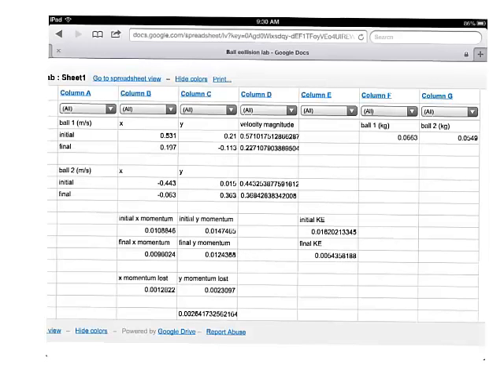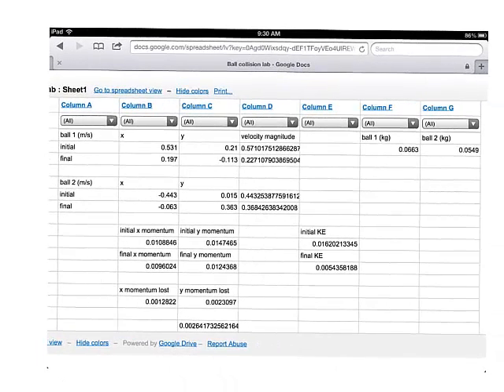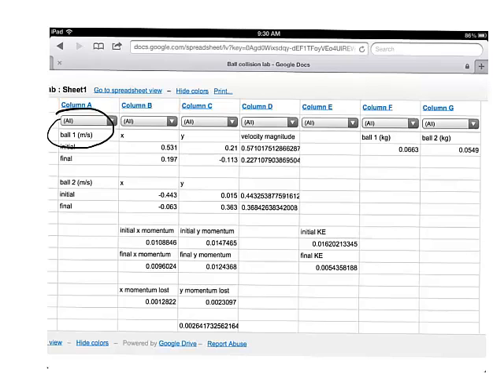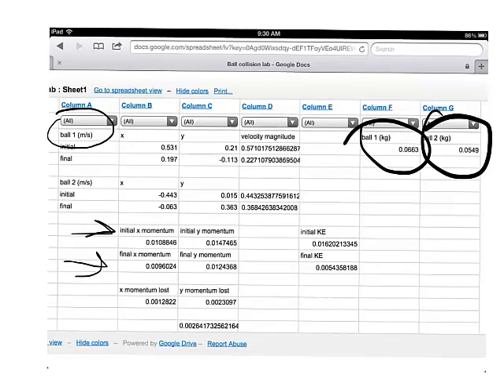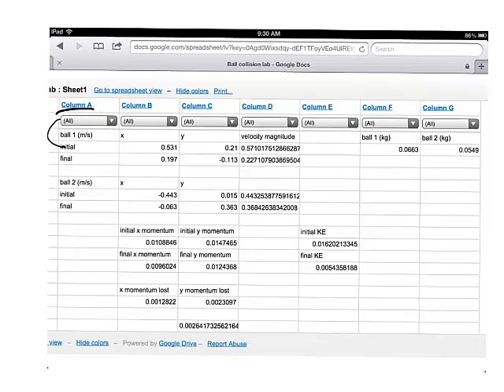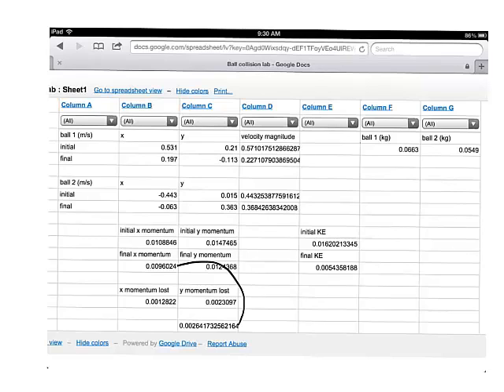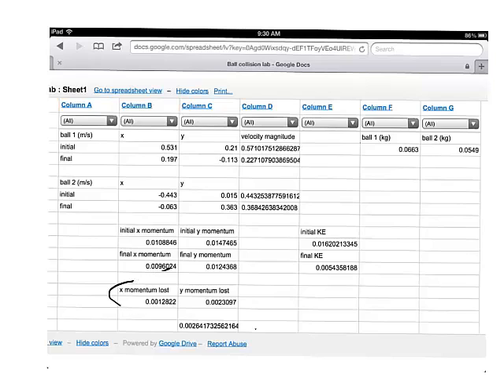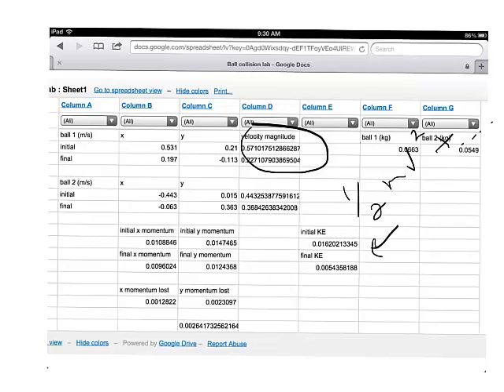Max and Sam Momentum Lab